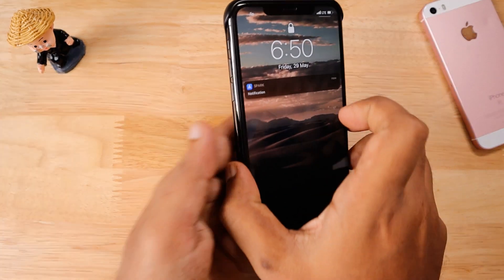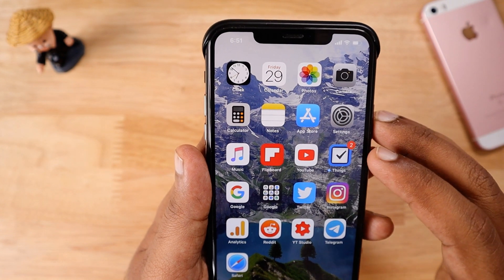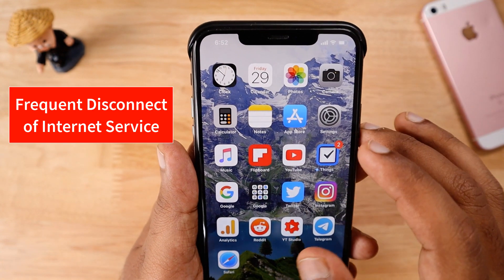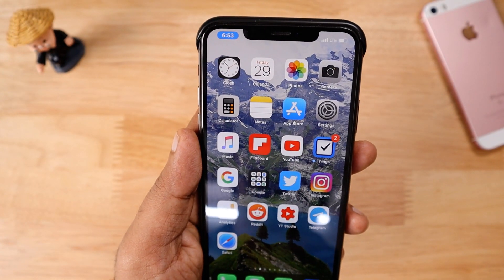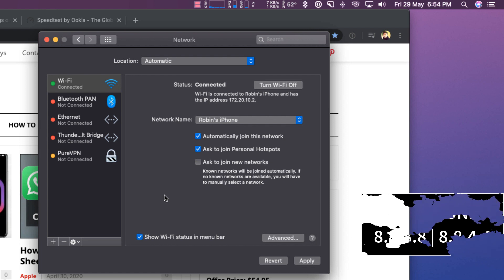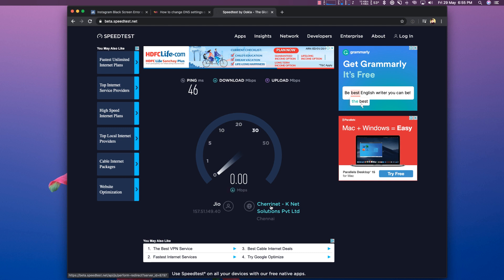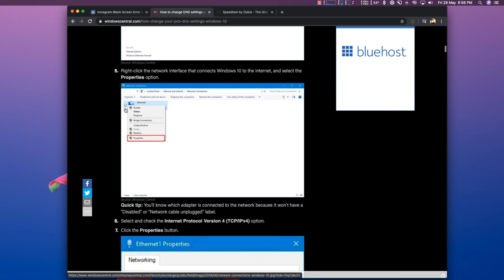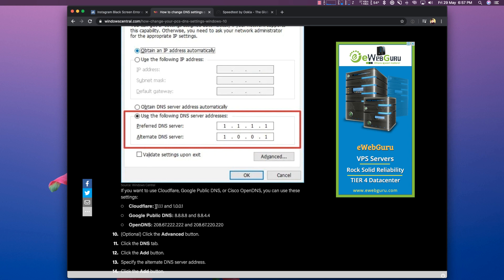iPhone Personal Hotspot NOT WORKING? Let's FIX IT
Work from Home is what most of us do today. When we try to connect hotspot with iPhone from our Macbook or Windows Computer, frequent disconnect problem must be irritating. iPhone Personal Hotspot Not Working Problem is here for the past several iOS Software Updates.

Apple hasn't fixed the problem yet. I was trying few work arounds and the suggested method in this video worked for me. Sharing it with a thought, it may help more people.

Let me know if you are able to fix your iPhone Personal Hotspot Not Connecting Problem. Take care and Stay Safe.